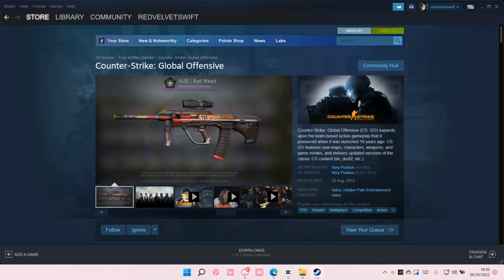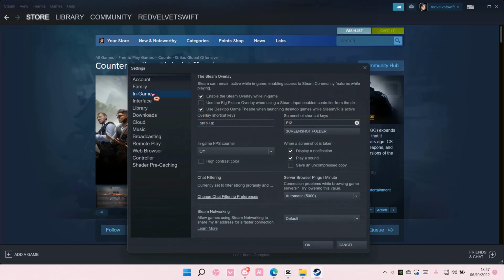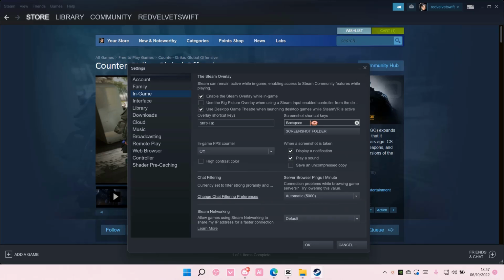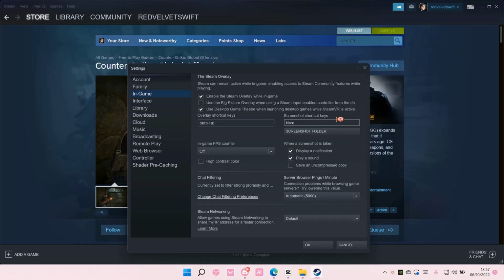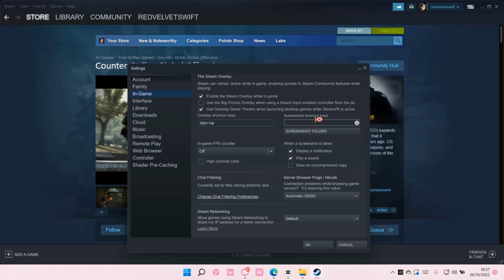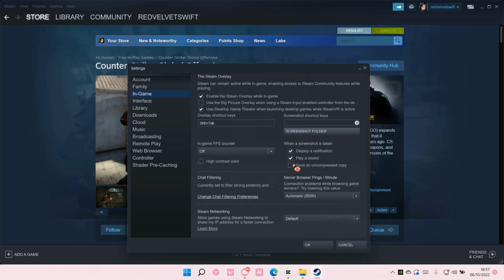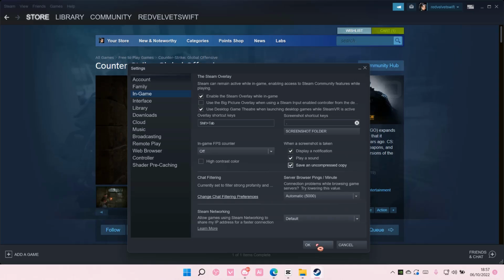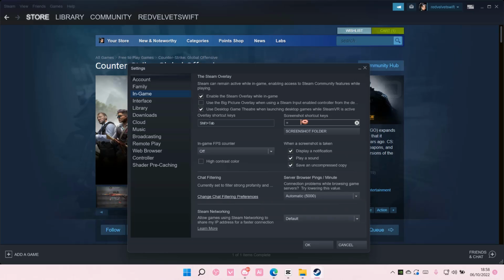~ 📸 How to Take Steam Screenshots Like a Pro! Step-by-Step Guide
In this comprehensive tutorial, discover how to capture stunning screenshots in your favorite Steam games like a seasoned pro! Whether you're aiming to showcase your gaming achievements, share epic moments with friends, or simply preserve memories from your virtual adventures, mastering the art of Steam screenshots is a must.

With our step-by-step guide, you'll learn the ins and outs of setting up shortcut keys, selecting the perfect screenshot folder, and customizing your screenshot experience to suit your preferences seamlessly. No more fumbling through menus or missing out on those split-second moments – we've got you covered!

Taking Steam screenshots is not only about preserving memories; it's about enhancing your gaming experience and sharing your passion with the world. By implementing our expert tips and tricks, you'll elevate your gaming prowess and immerse yourself fully in the virtual realms of Steam.

So, what are you waiting for? Dive into this tutorial and unlock the secrets to capturing breathtaking screenshots effortlessly.